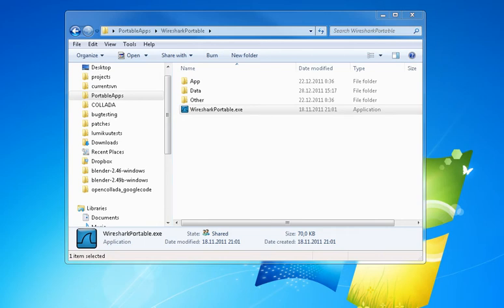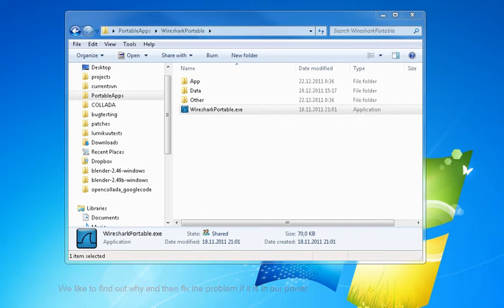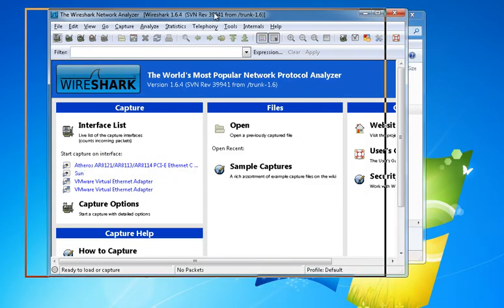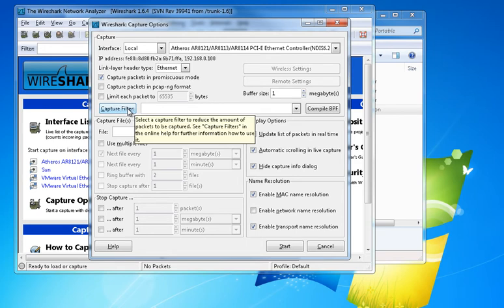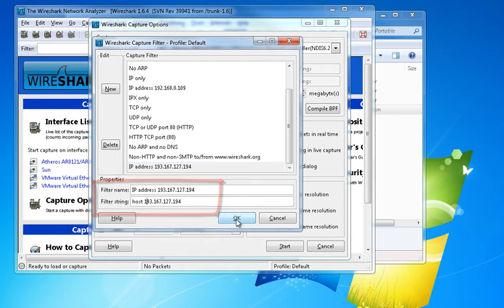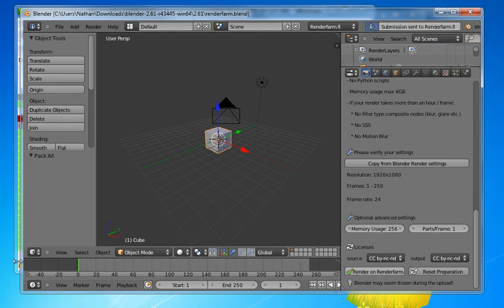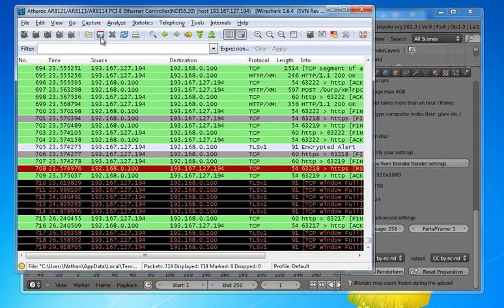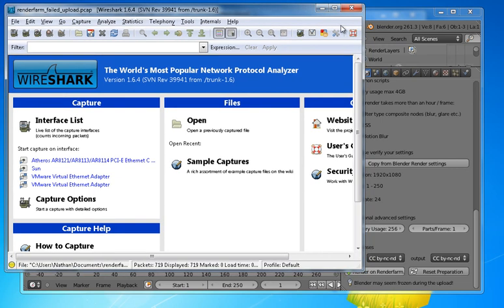Net capture tutorial for Renderfarm.fi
A short wireshark tutorial for Renderfarm.fi users who want to help us out with fixing upload problems.